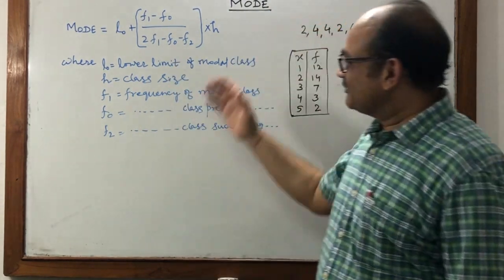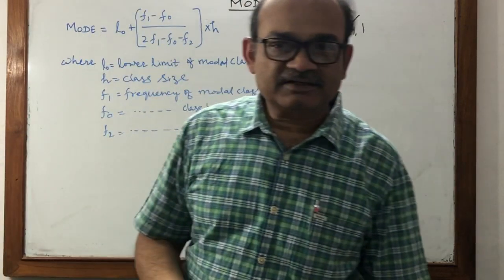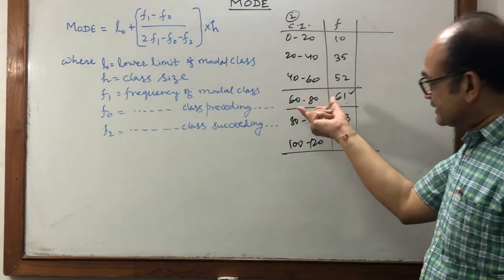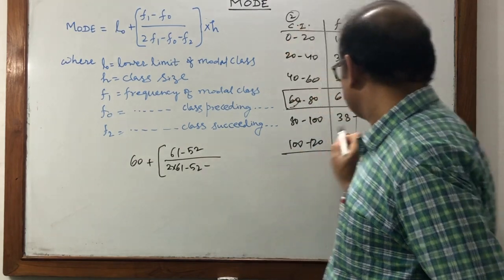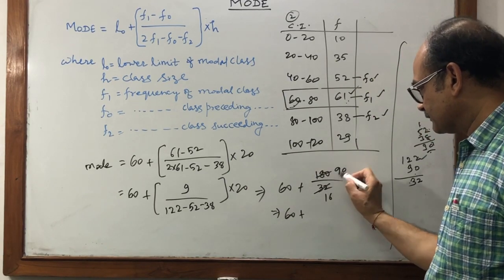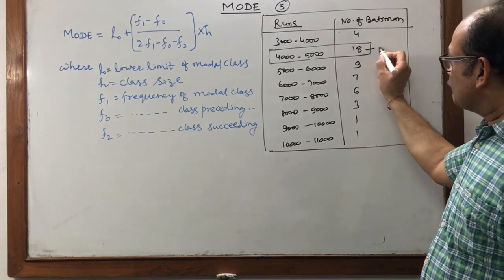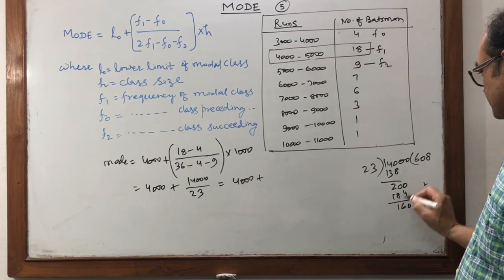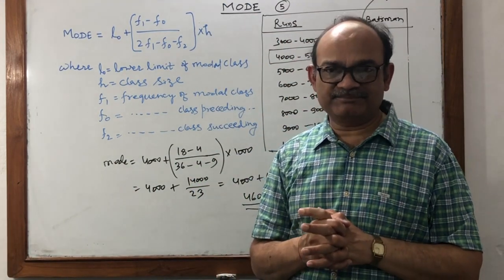MODE:STATISTICS PART:3|CBSE CLASS10 MATHS | EASY & FAST TRICKS TO UNDERSTAND |NCERT EXERCISE 14.2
in this lecture you will learn how to solve problems of MODE
. in this lecture you will learn how to calculate fo,f1,f2,with a different conditions given in the data .modal class, lower limit of modal class, preceding and succeeding frequencies etc.
You can understand the concept in joyful learning and experience a different approach .

These videos are made with less resources and technology due to coronavirus lockdown period from my home only so please don’t complain about the quality but you should learn the topics from a most experienced teacher of Cbse affiliated school .